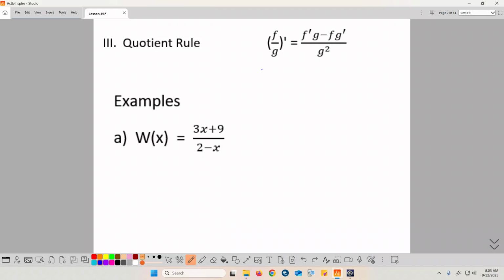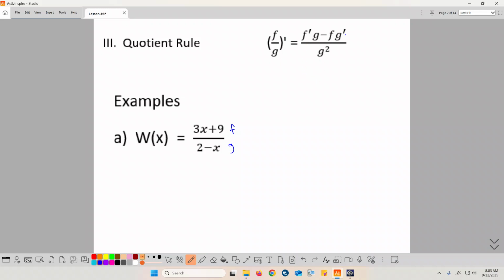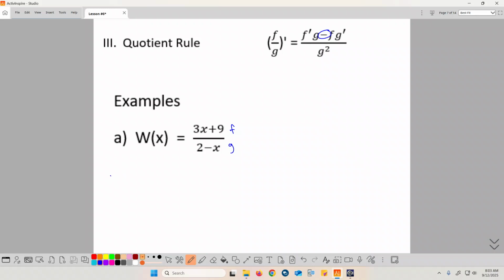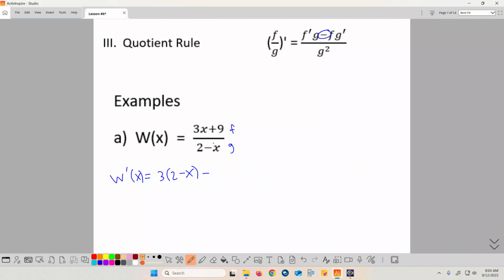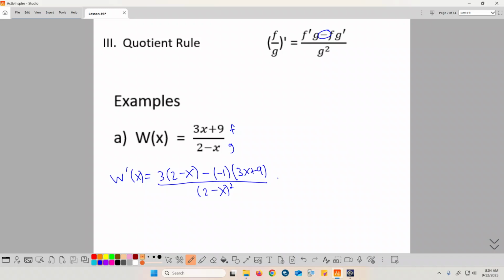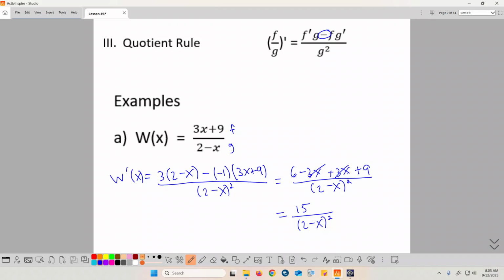Lesson 6 - Quotient Rule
Derivatives using quotient rule
A derivative is a measure of how a function changes as its input changes. Geometrically, it is the slope of the tangent line to a curve at a specific point.